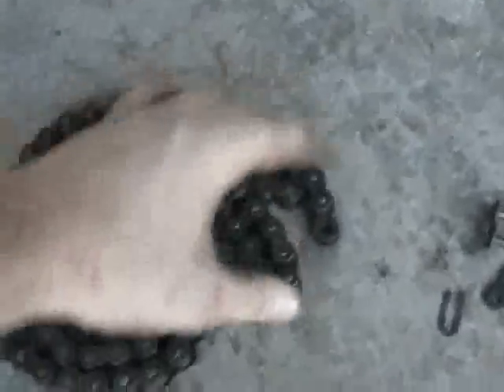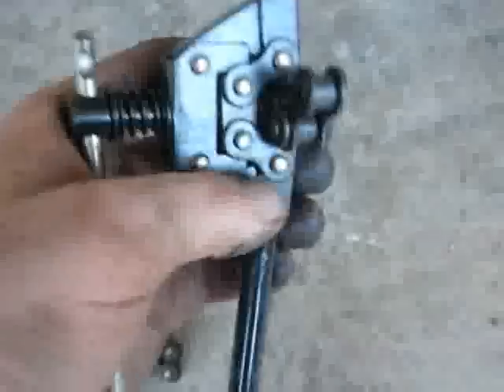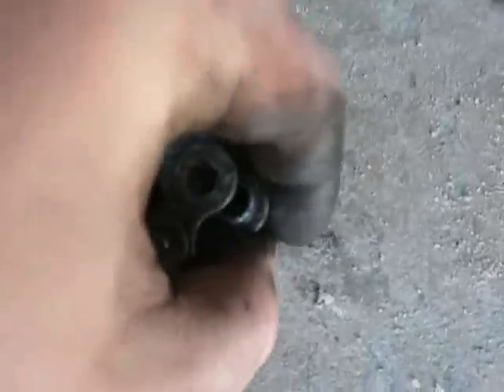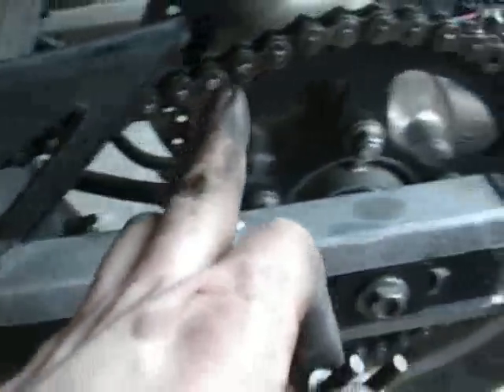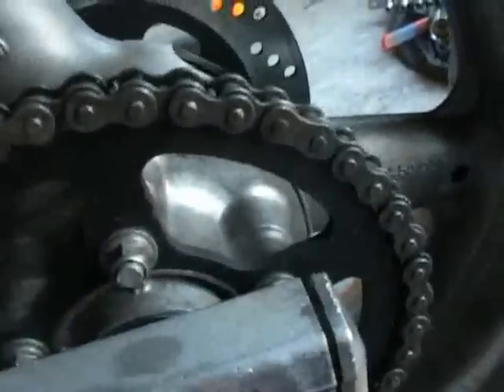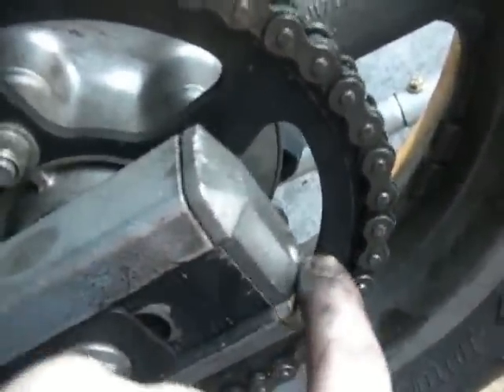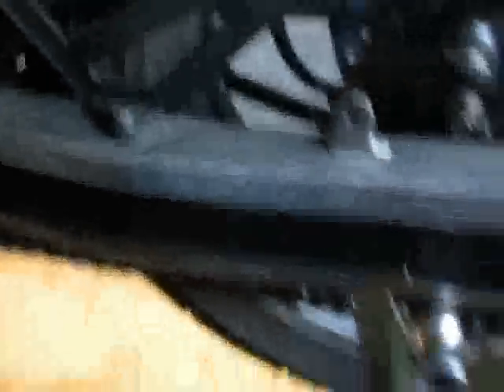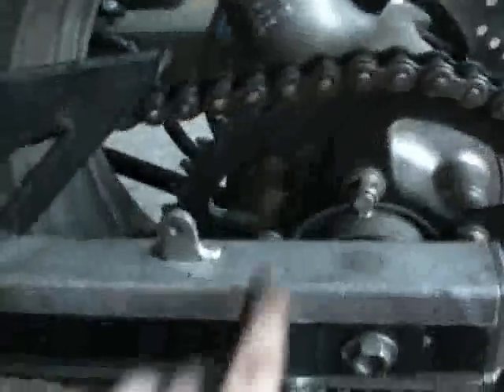Howto: Replace Your Motorcycle Chain in 10 Mins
for more motorcycle howto stuff!

This is pretty remedial to most people, the parts and priciples for all chain-driven vehicles are the same.  This video was created to test some new video editing software.

My SV650 had a worn out chain, budget is tight and I don't feel like driving the car to work in the recent nice weather.  I found another chain in the garage that is in better condition, so I cut it to size and replaced it on the bike to hold me over for the next few days while the new chain and sprockets were ordered for cheap on the internet.